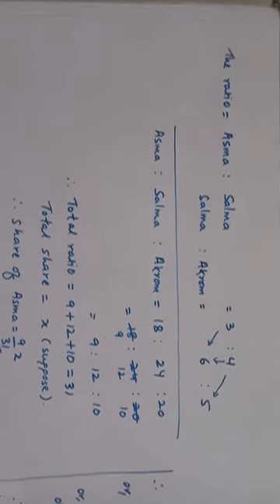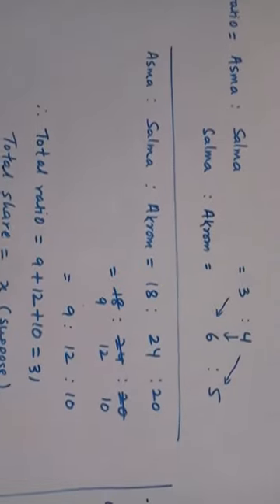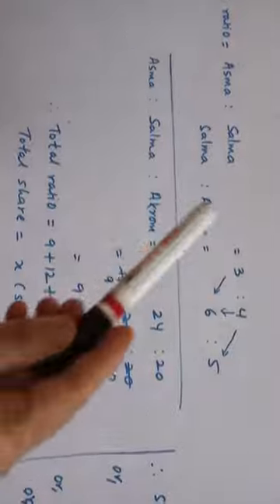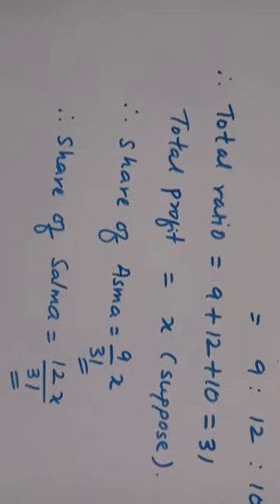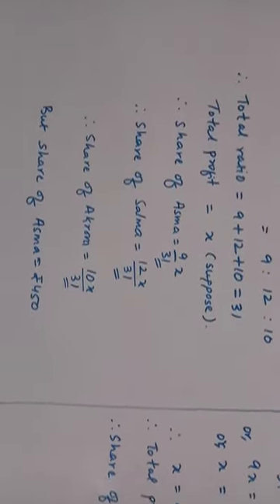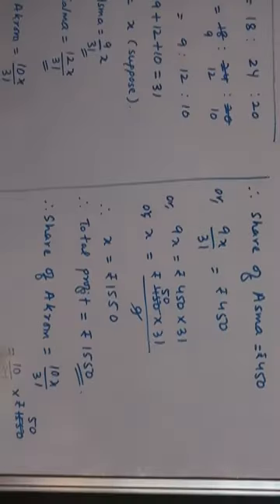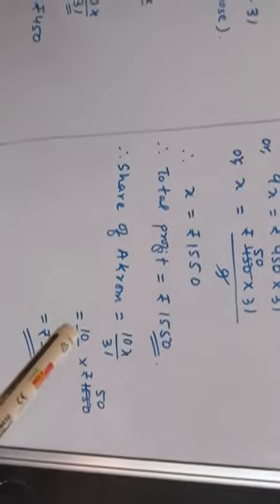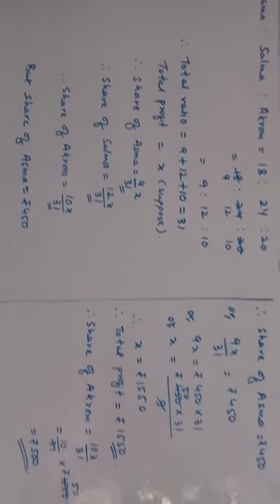deorajpradhan CLASS 10 PARTNERSHIP BUSINESS